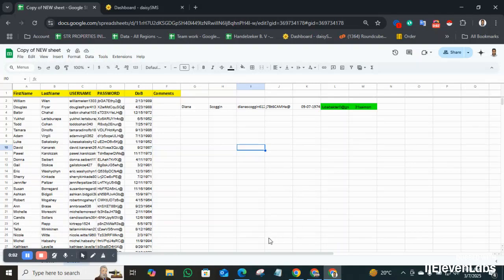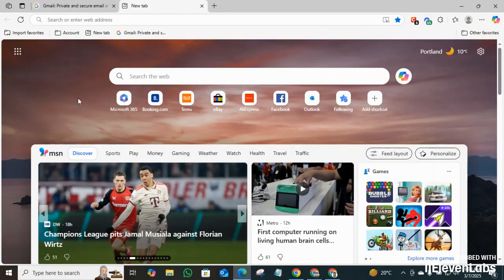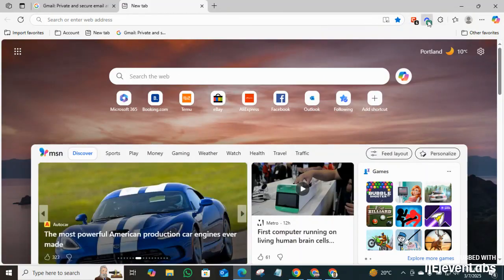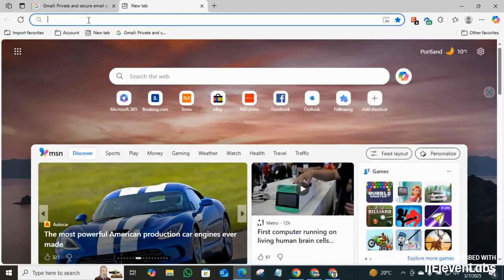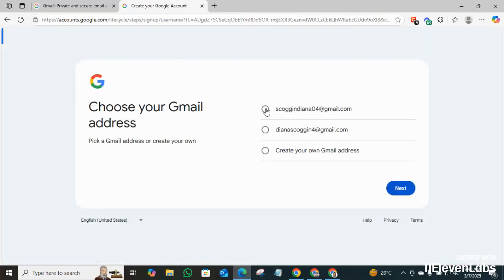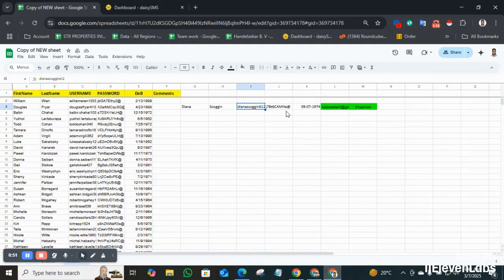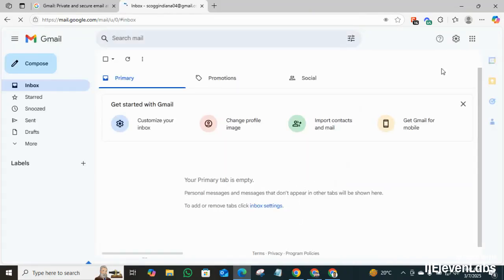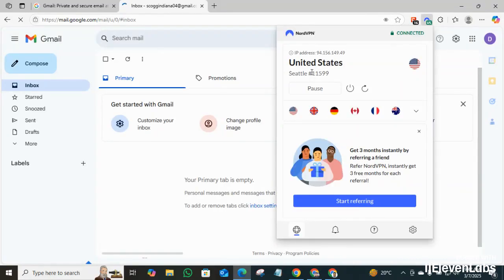🚀 How to Create Unlimited Gmail Accounts in 2025 | Fast, Easy & Secure Method ✅ [Step-by-Step Guide]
Want to create unlimited Gmail accounts in 2025? This step-by-step guide reveals the best methods to generate multiple Gmail accounts quickly and efficiently. Discover essential tools, automation techniques, and expert tips to streamline Gmail account creation. Stay ahead with the latest strategies and maximize your productivity today! 🚀✅